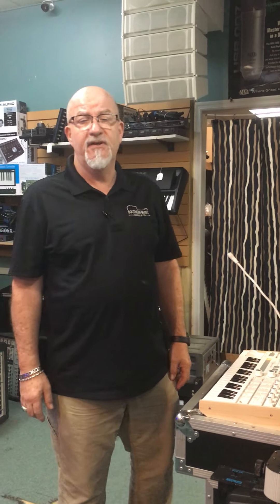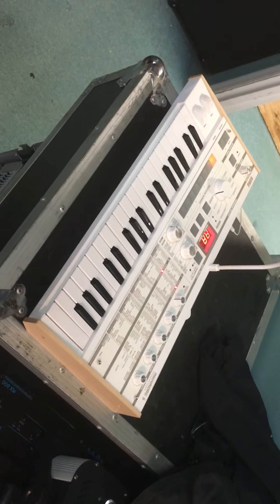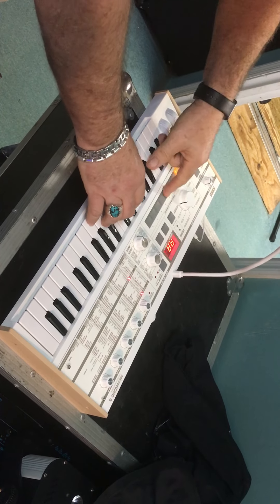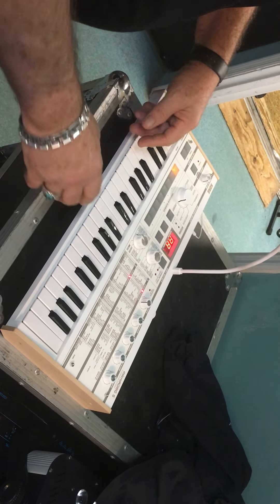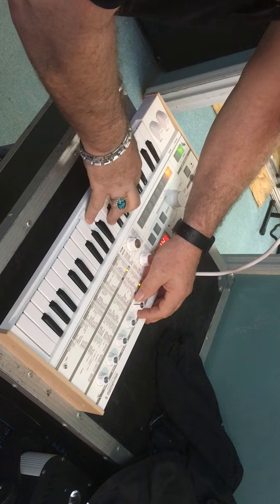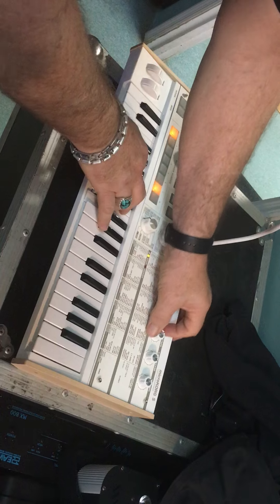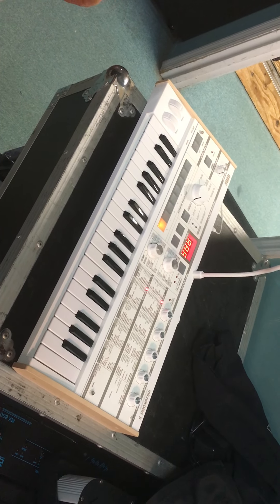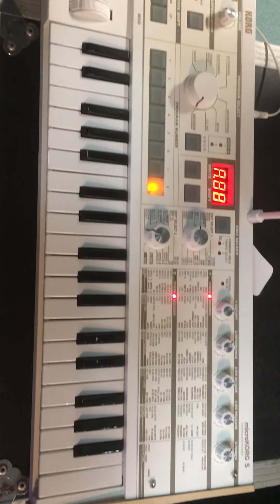MicroKorg -S Short Demo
Randy with Southern Music gives quick demo of the Vocoder and the
Sounds on the new microKorg-S Synthesizer.